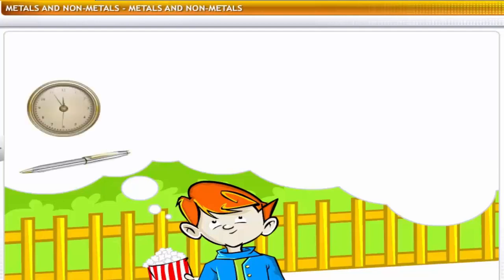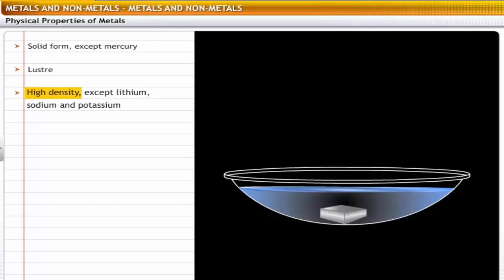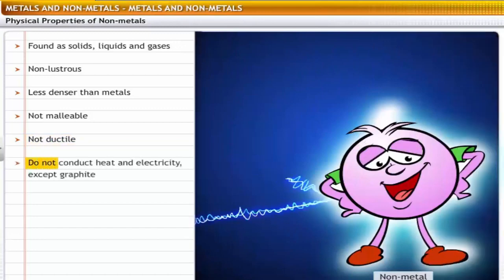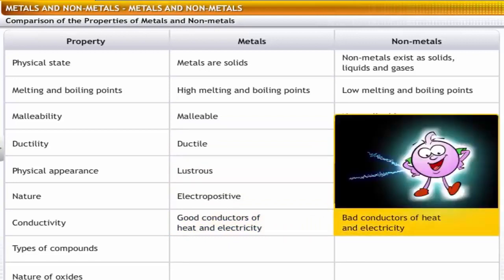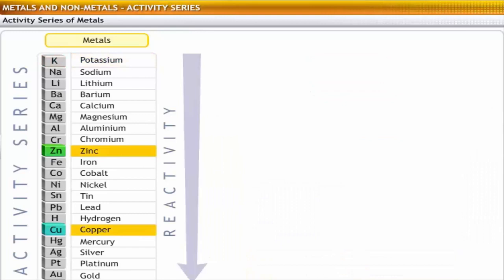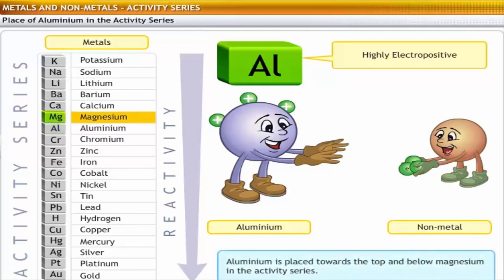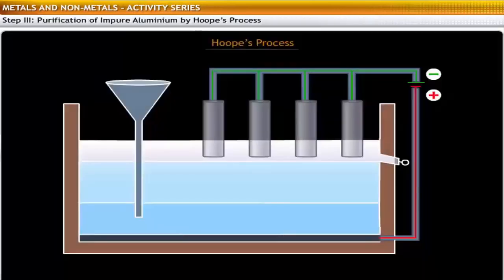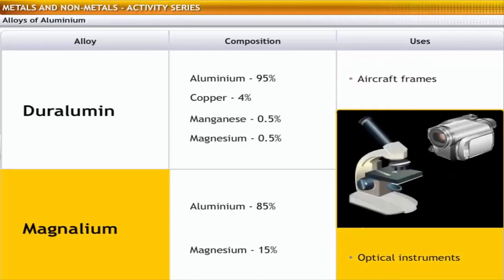CBSE GRADE X SCIENCE CHAPTER 03 METALS & NON-METALS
DETAILED EXPLANATION GIVEN